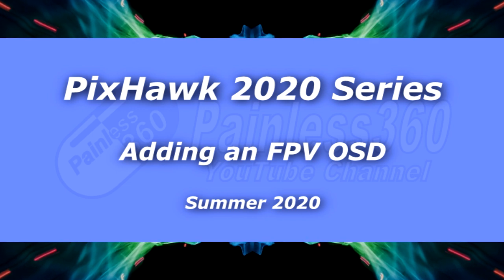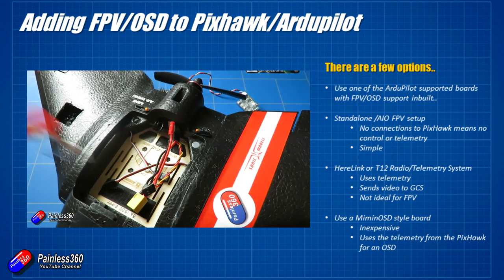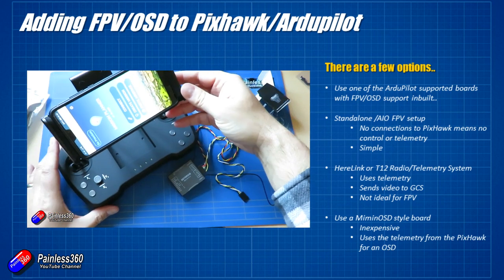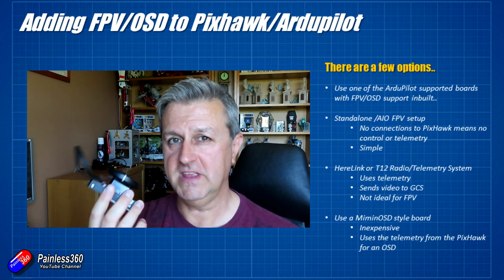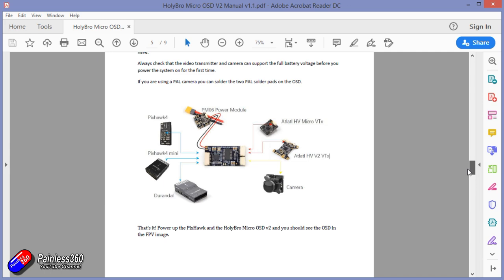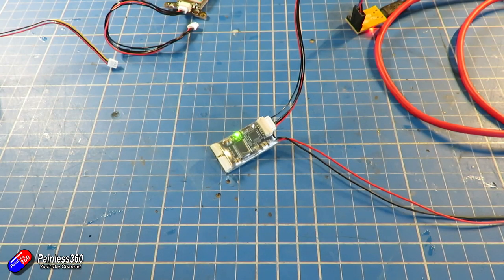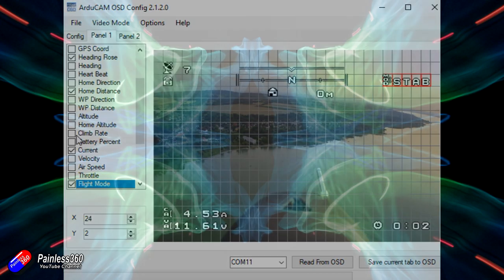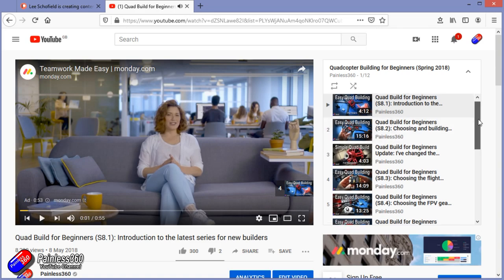PixHawk/Mission Planner/ArduPilot: Adding FPV easily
Only one note about these is that you can't change the font or the firmware on them. If you want that then you'll need to get a Minimosd, the cables and make one up yourself...